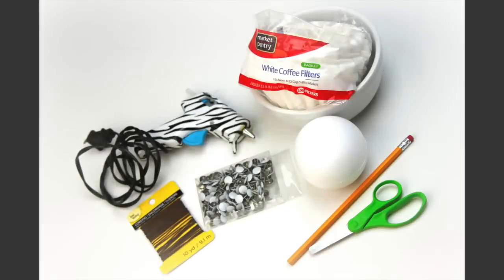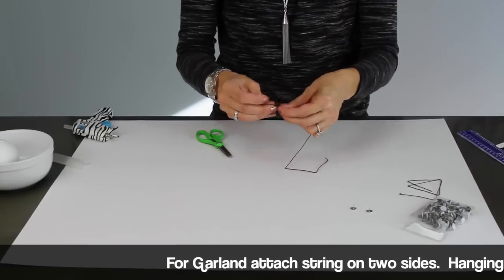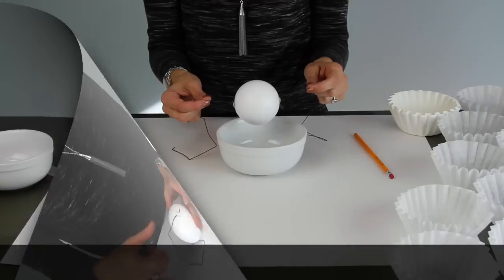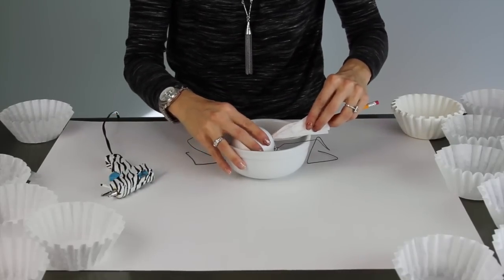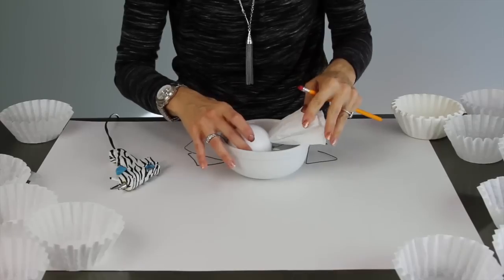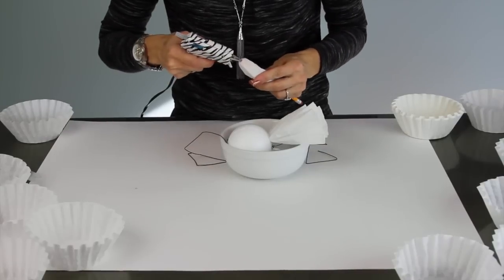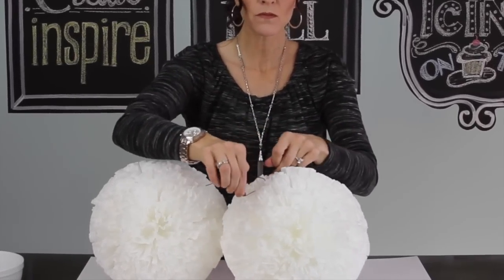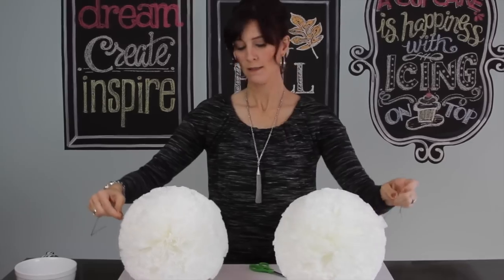DIY Coffee Filter Poms | ShowMeCute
In this video I show you how to make these adorable Poms for just $2 each! I used them to make a garland for my Thanksgiving decor.

Jenny